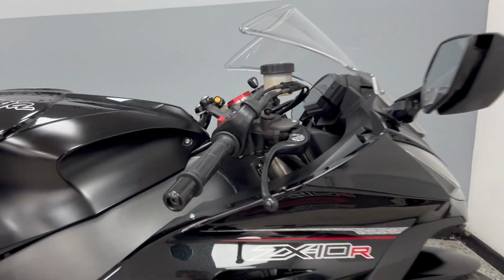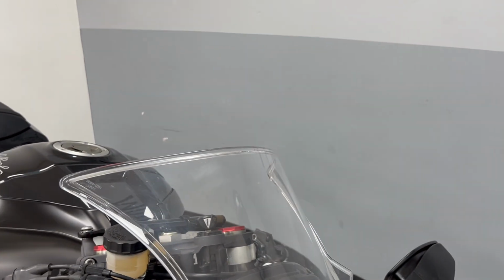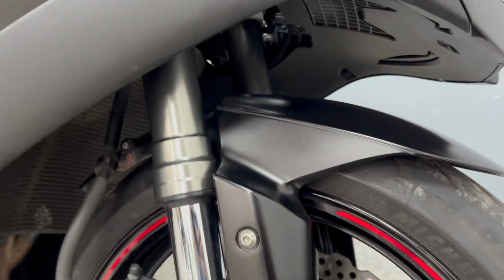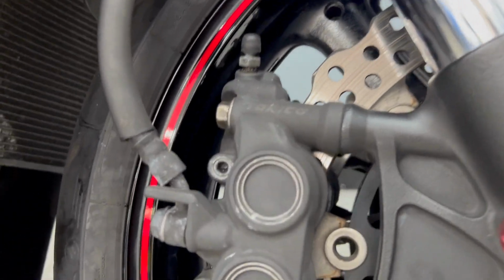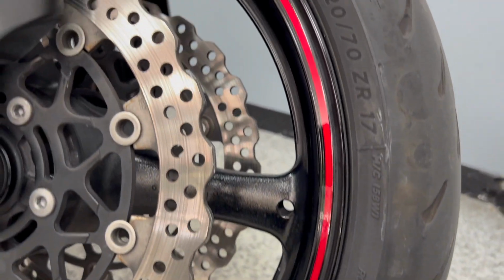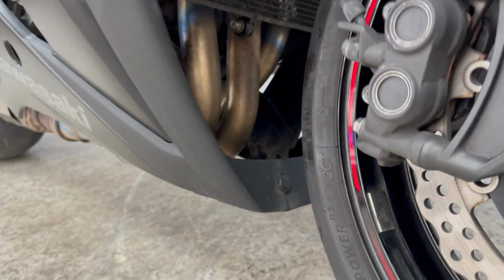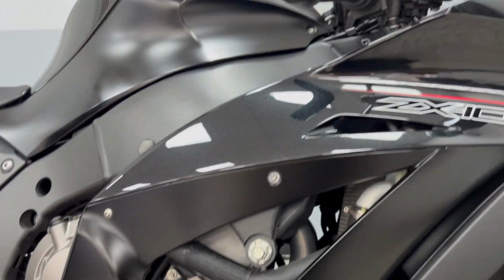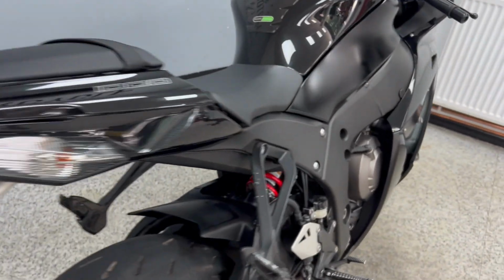Kawasaki ZX10R For Sale At Hastings Motorcycle Centre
Hello and welcome to Hastings Motorcycle Centre. We are delighted to offer this superb Kawasaki ZX10R Ninja. Registered 18/05/2013 on a 13 plate with 13576 miles and presented in Spark Black / Flat Ebony.

This  one owner from new example is in superb condition not only has it been well maintained with a full comprehensive main dealer service history (with 5 stamps in the book and last serviced just 890 miles ago) but it also includes a must have Ohlins steering damper.  The ZX10R  features Kawasaki’s advanced traction control (S-KTRC), Showa Big Piston Forks, and a screaming  inline-four engine. Lightweight, razor-sharp, and track-proven, the ZX-10R delivers unmatched performance. The easy to read LCD display includes a gear indicator and gives off GP vibes with its colour changing LED rev counter.

Always a firm favourite of ours this Kawasaki  will leave us serviced where required with a comprehensive pre-delivery inspection, a 12 month MOT, and a 3-month warranty You can even extend the warranty to 12 or 24 months for added reassurance We offer nationwide delivery across the U K as well as a variety of flexible finance options to suit your needs. Please note we have a small £75 admin fee applicable to all our bikes.